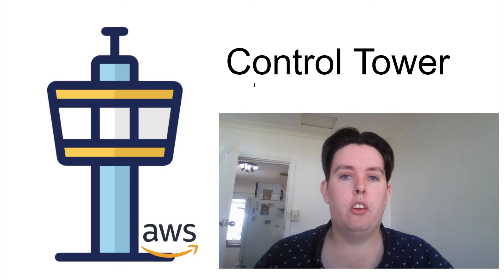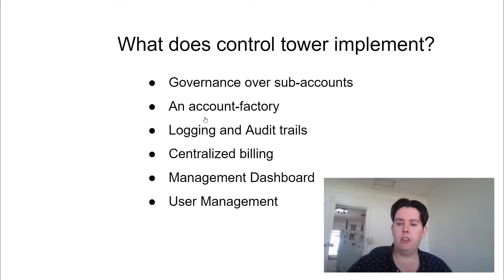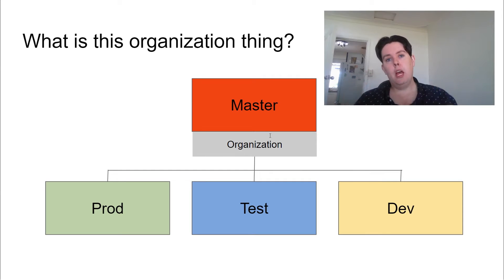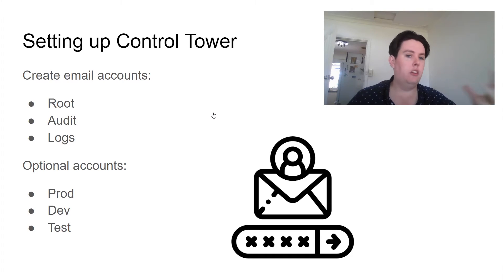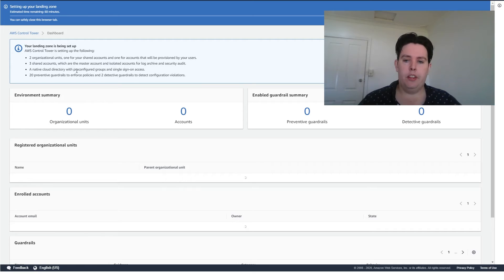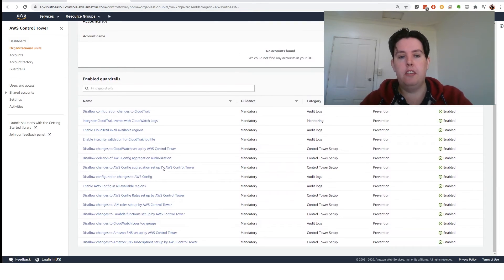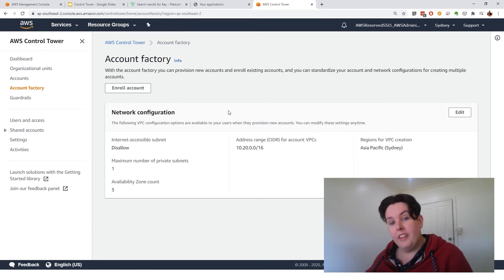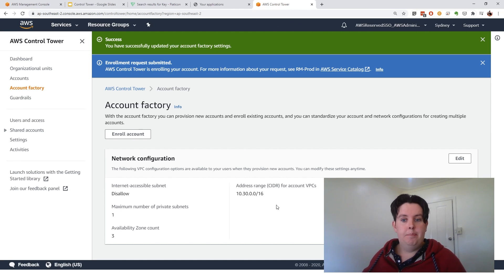AWS Control Tower: What, Why & How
Control tower is a self service tool provided by AWS to setup and configure a master account and associated organizational units with best practice. It also looks at why you would want to use Control Tower over an alternative such as Landing Zone. This video covers the basics along with a demonstration of deploying Control Tower in a shiny new account.

Control Tower is current available in the following regions:
US-East-1 (N.Virginia)
US-East-2 (Ohio)
US-West-2 (Oregon)
EU-West-1 (Ireland)
AP-Southeast-2 (Sydney)

AWS SSO video. coming soon